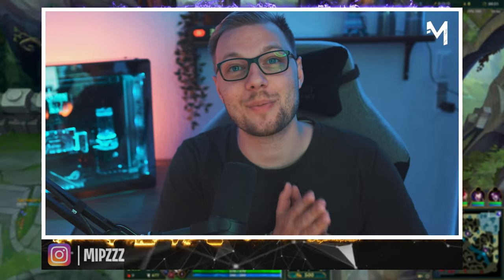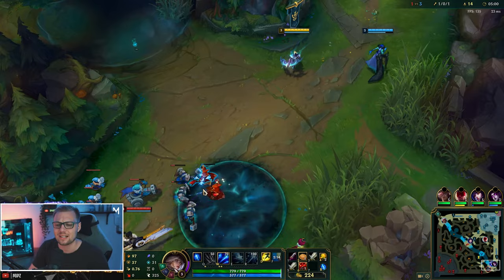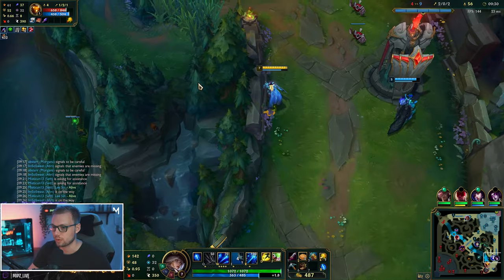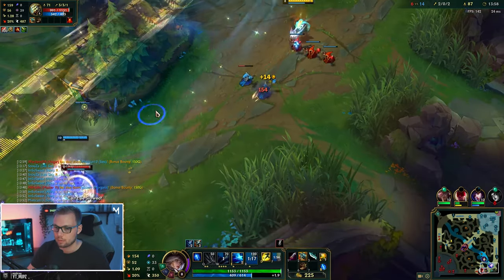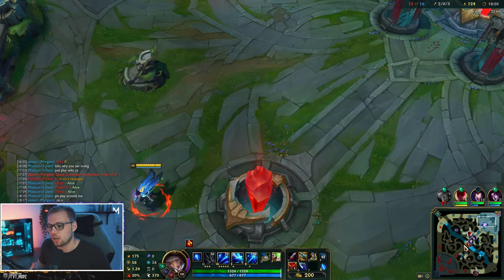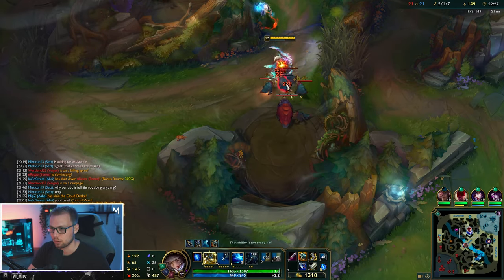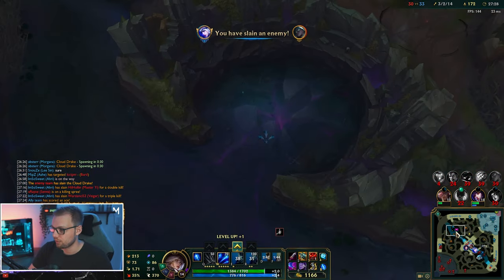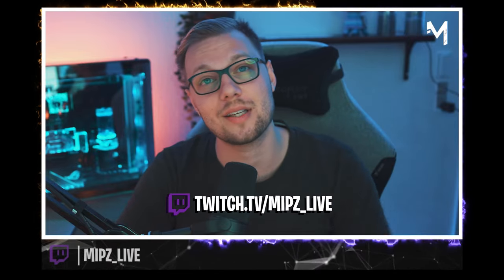How to Play ASHE ADC for Beginners | Ashe Guide Season 11 | League of Legends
How to Play ASHE ADC for Beginners | Ashe Guide Season 11 | League of Legends is focused on playing ashe and the purpose of this video is to explain the essentials of how to play ashe and why she is a great ADC to play, if you are into the adc role.

Runes: 0:32
Item build:
⚔️ Kraken Slayer
⚔️ Berserker's Greaves
⚔️ Phantom Dancer
⚔️ Infinity Edge
⚔️ Lord Dominik's Regards or Mortal Reminder
⚔️ Guardian Angel